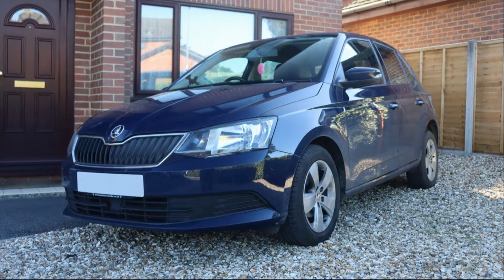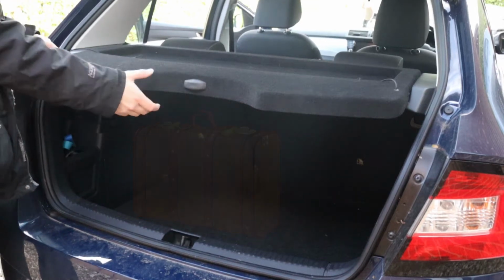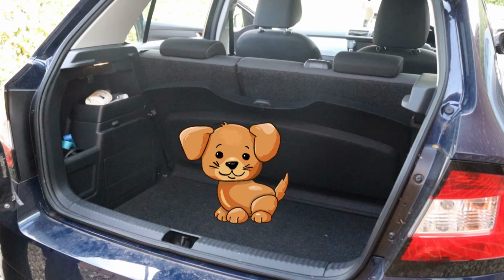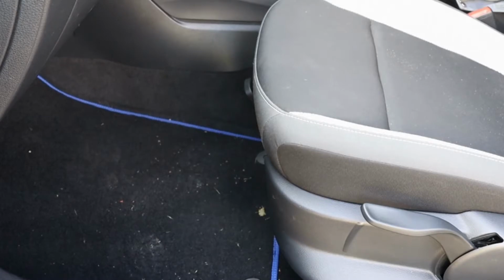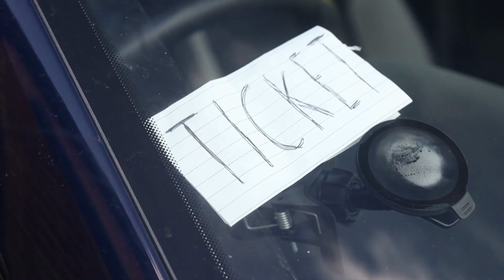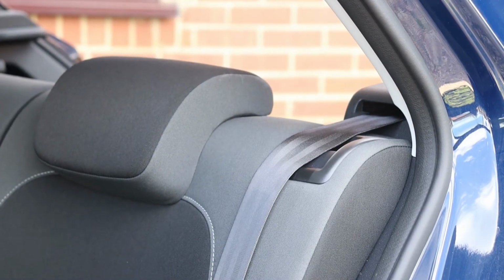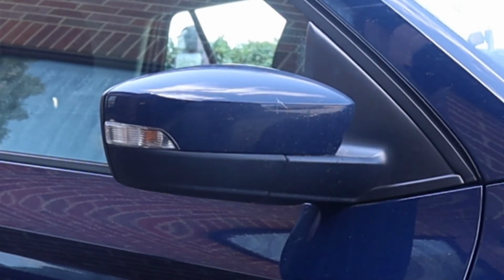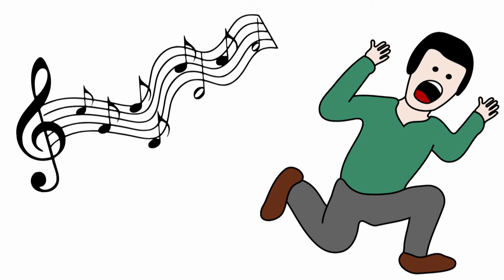Skoda Fabia Mk3: Tips & Handy Features (Part 1)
The Skoda Fabia Mk3 has countless features that make life easier – some of which aren’t immediately obvious. For example:

    • parcel shelf sits in multiple positions based on your needs
    • secret umbrella hidden in the cabin
    • integrated ice scraper
    • concealed SD card reader (for your music)
    • parking ticket holder (to stop tickets blowing away)
    • emergency auto re-lock to prevent theft (if you accidentally unlock)
    • pop-up sticker if the seats aren’t locked in place (keep passengers safe).

Get the know-how. Skoda Fabia Mk3 tips, features, and tricks revealed.

How to Buy the Right Used Car